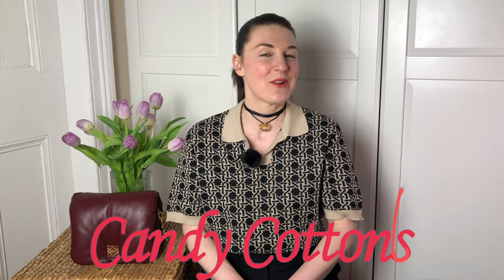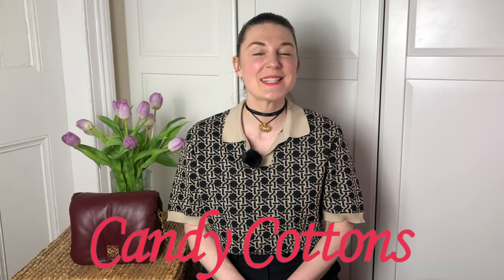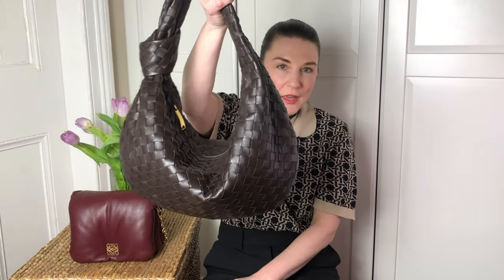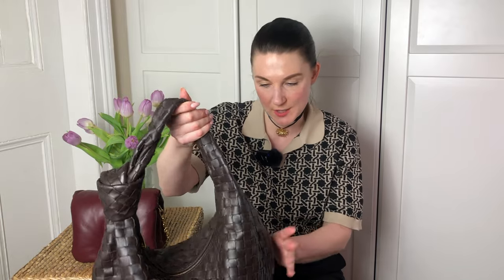BOTTEGA VENETA Small Jodie Bag: Review, What Fits and Mod Shots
Today I'm reviewing BOTTEGA VENETA Small Jodie Bag featuring What Fits and Mod Shots

Bags mentioned in the video:

BOTTEGA VENETA Small Jodie in Fondant

BOTTEGA VENETA Small Jodie in Black

BOTTEGA VENETA Small Jodie in Black Pre-Loved

BOTTEGA VENETA Small Jodie in Green

BOTTEGA VENETA Small Jodie in Porridge

BOTTEGA VENETA Small Jodie Bag in Porridge Pre-Loved

BOTTEGA VENETA Small Jodie in Gray

BOTTEGA VENETA Small Jodie in Brown

BOTTEGA VENETA Small Jodie Bag in Acorn Pre-Loved

BOTTEGA VENETA Teen Jodie in Black

BOTTEGA VENETA Teen Jodie in Black Pre-Loved

Outfit I'm wearing in the video:

H&M Jacquard Polo Shirt

ARKET Wide Leg Wool Trousers in Black

ADIDAS Samba Trainers in White and Black